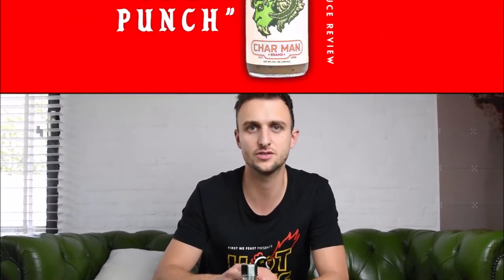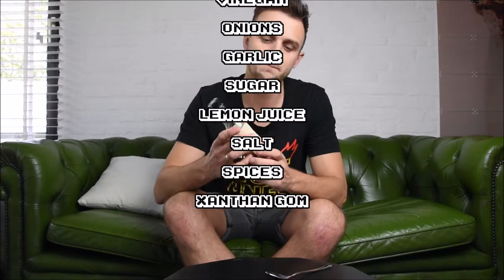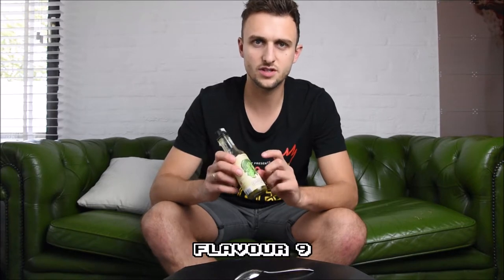Char Man Verde - 1MINUTE HOT SAUCE REVIEW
Want to order this bottle for yourself?